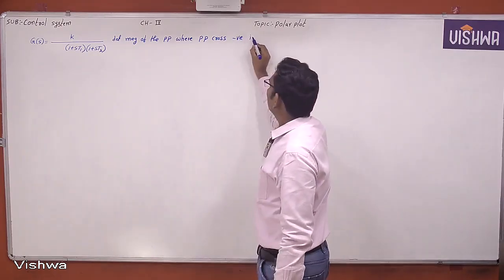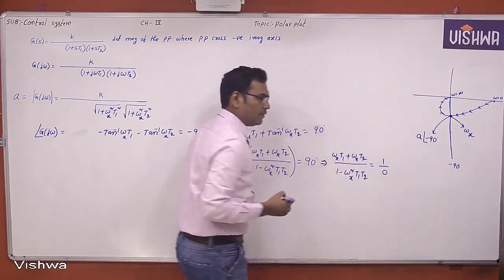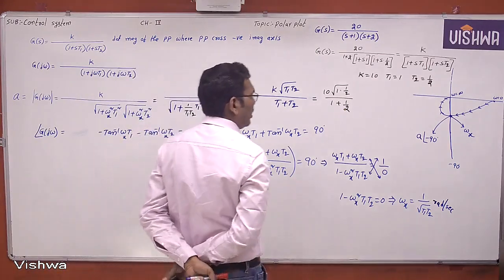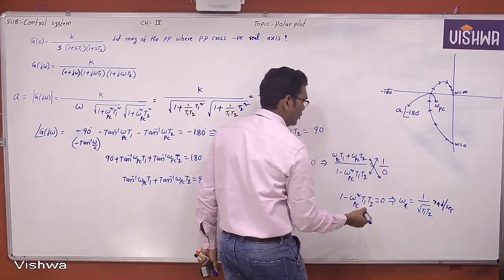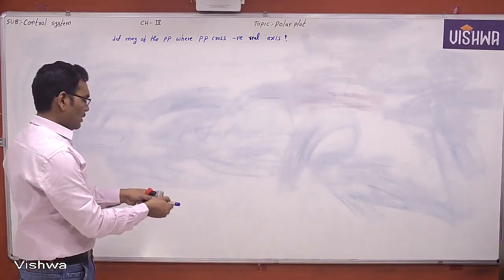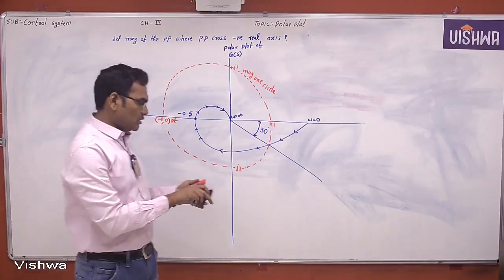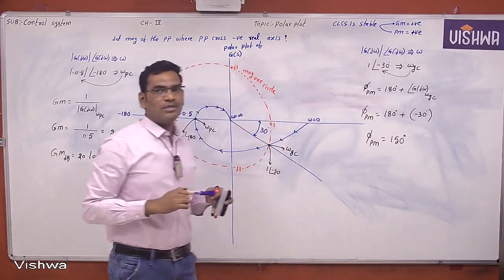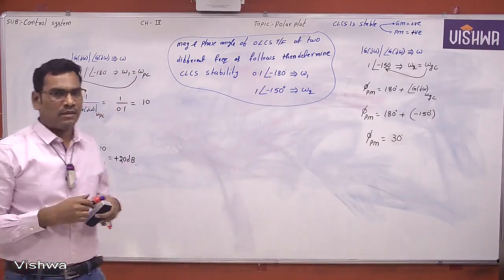GATE 2026 | Control Systems | Polar Plots 3 | Prof. Ravi Kumar